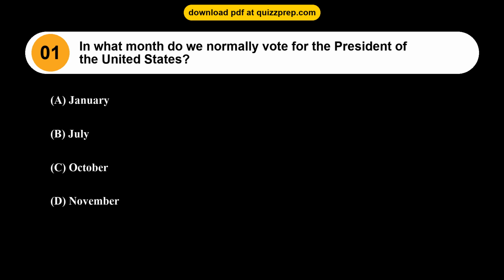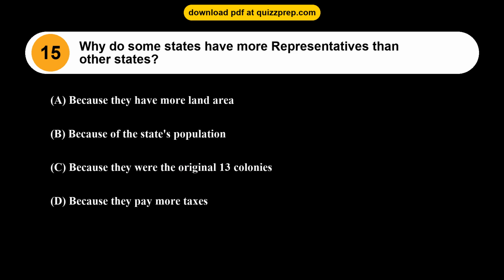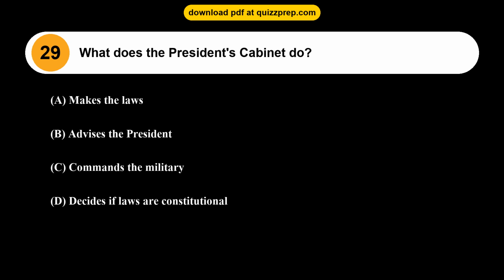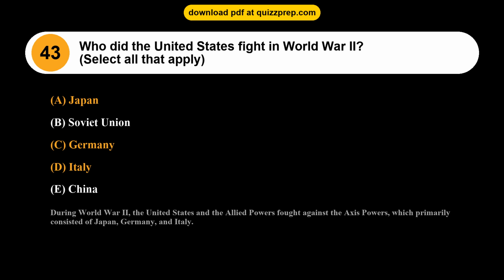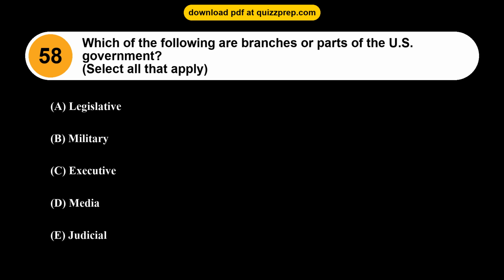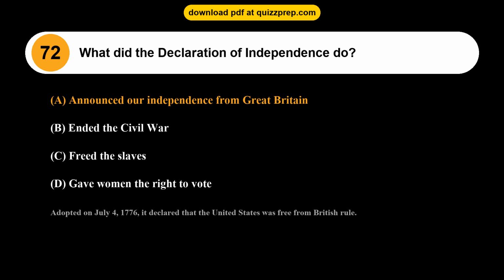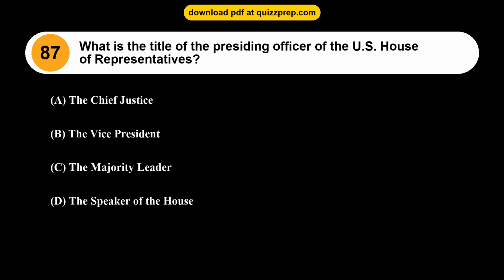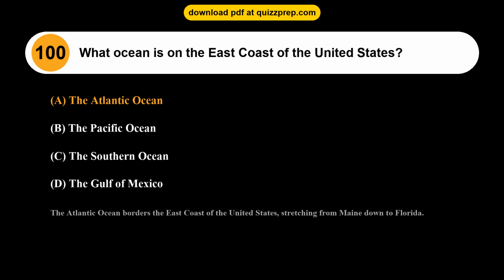2026 US Citizenship Test Vocabulary Words | Master Reading and Writing Lists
Success on the 2026 US citizenship interview depends heavily on your ability to master the specific vocabulary words used during the reading and writing portions of the test. This comprehensive guide focuses on the official words you must know to move forward in your journey toward becoming a naturalized citizen. The USCIS reading and writing vocabulary lists are carefully selected to ensure that every applicant can communicate effectively in English and understanding these terms is the foundation of a smooth interview experience. We have compiled the most relevant nouns verbs and adjectives based on the 2026 testing standards to help you study with total precision. Many applicants find that the writing section presents a unique challenge because it requires the correct spelling of historical figures and complex governmental terms but our review simplifies this learning process significantly. In addition to these study guides we also provide these services resources and help to support your entire naturalization journey from start to finish. Mastering the vocabulary is not just about rote memorization but about gaining the true confidence to respond to the officers questions without any hesitation. This session walks through the common terms that frequently appear on the exam including the names of past presidents important states and national holidays. We also dive deep into the definitions of complex terms found on the N-400 application which immigration officers often ask you to explain during the interview to verify your understanding. Being able to clearly define words like allegiance hereditary title or genocide is a critical part of proving your commitment to the oath of citizenship. By practicing these words every single day you will improve your pronunciation and spelling making the actual test feel like a routine conversation rather than a stressful exam. Our 2026 update ensures that you are studying the exact terminology required for the current year with no outdated information. We focus on clear repetition and contextual usage to ensure you remember each word when it matters most in front of the officer. Whether you are a beginner or just looking for a final refresher this vocabulary review is the ultimate tool for your preparation. The path to US citizenship is a major life milestone and having the right resources makes the transition much easier and more predictable. Our team is dedicated to providing these services and help so that you can navigate the legal and educational requirements of the process effectively and with peace of mind. Use this video as your daily practice partner to sharpen your language skills and prepare for any sentence the officer might ask you to read or write. Success on the 2026 naturalization test starts with the words you use and we are here to make sure you use them correctly and confidently. Remember that the officer is looking for your genuine ability to understand and communicate in English and these vocabulary words are the key to unlocking that success. Join the thousands of successful applicants who have used our updated 2026 study materials to achieve their American dream and secure their future in the United States. Regular practice with these specific words will build the muscle memory needed to pass the writing test on your first attempt. We cover the specific grammar and sentence structures that USCIS officers use most frequently during the naturalization process. This 2026 edition is optimized for current standards and reflects the most recent updates to the official testing materials. Secure your future today by mastering the language of your new home.

for free practice quizzes, exams, test questions, study guides, and exam prep resources. We also provide practice test materials, review questions, study help, and exam preparation resources for learners who want to pass faster and prepare more effectively.